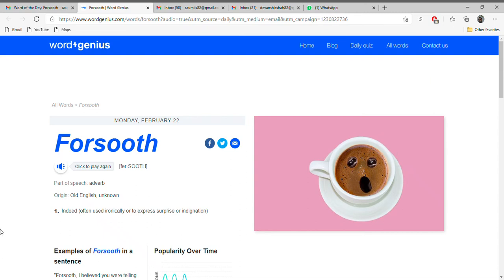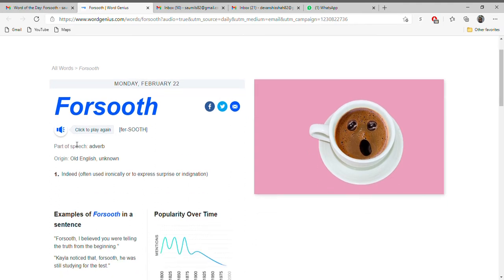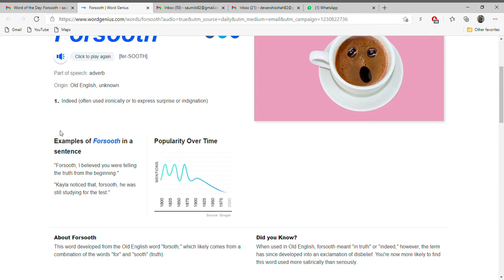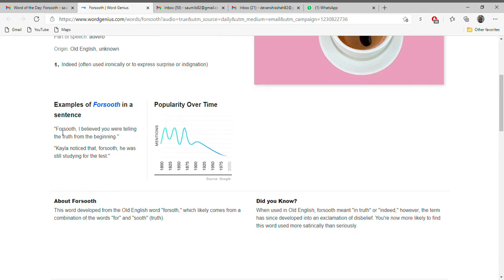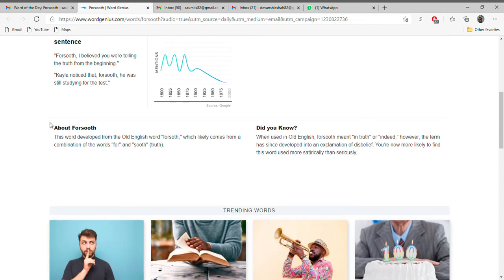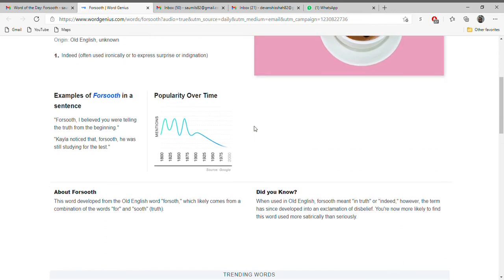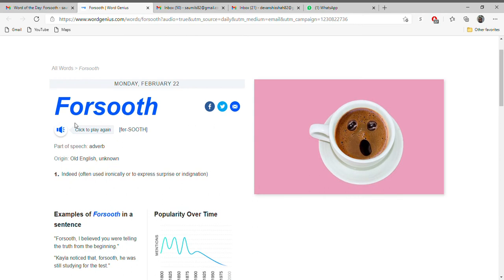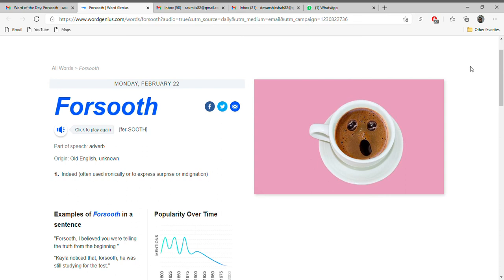Learn New Word Everyday - Forsooth